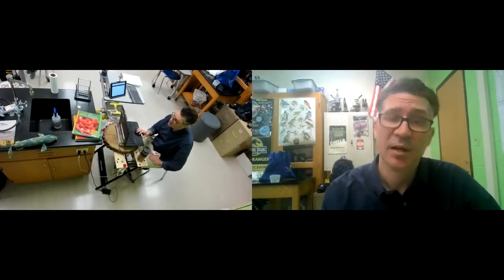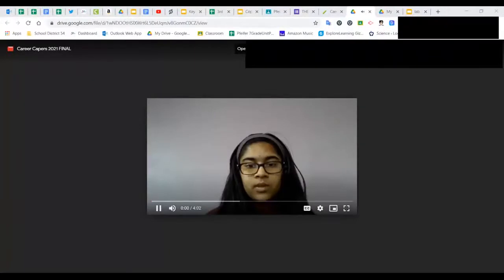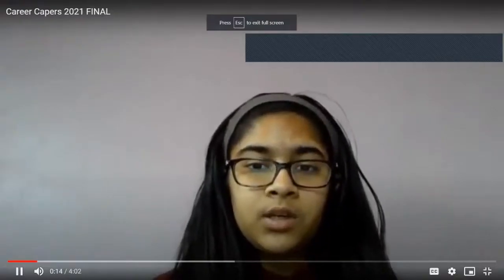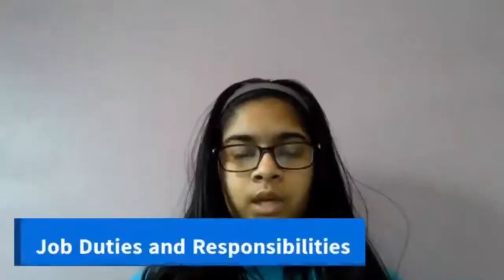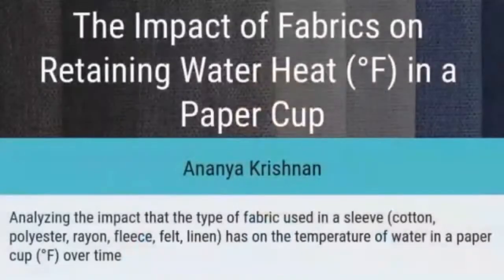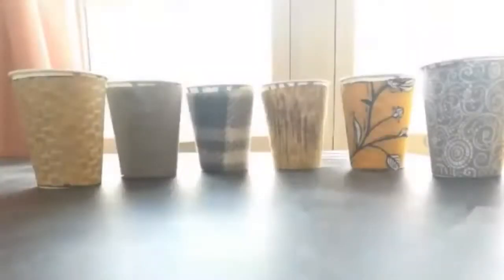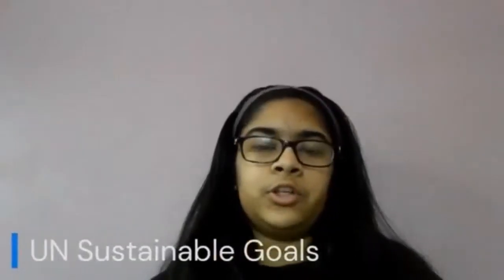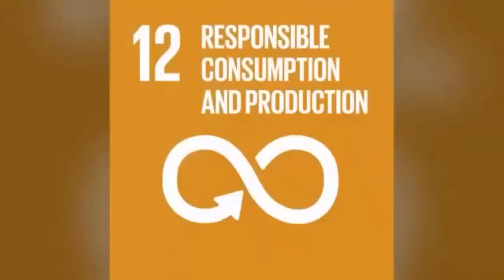THE SCIENCE SEEKERS SHOW EPISODE 105 SEASON 2